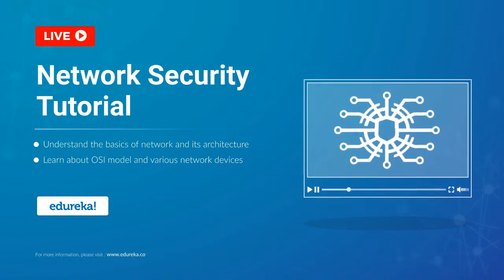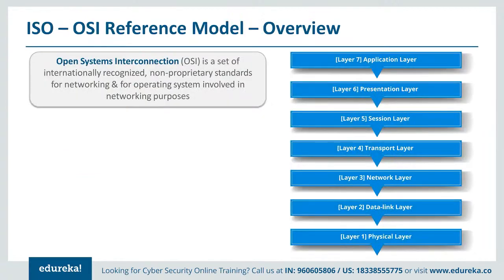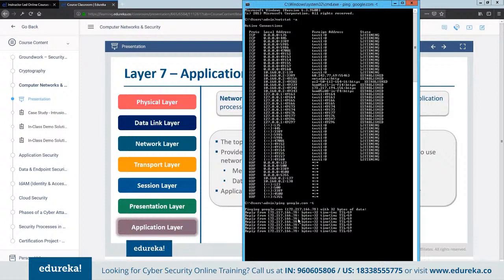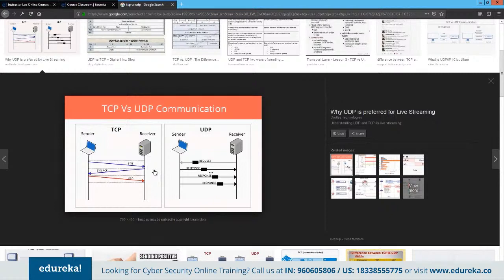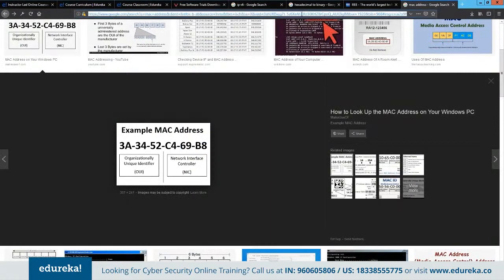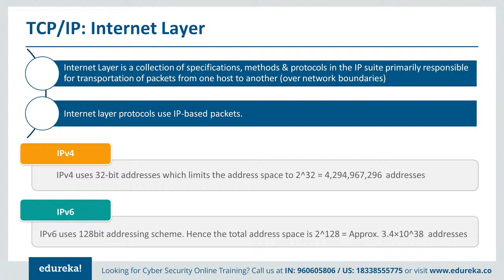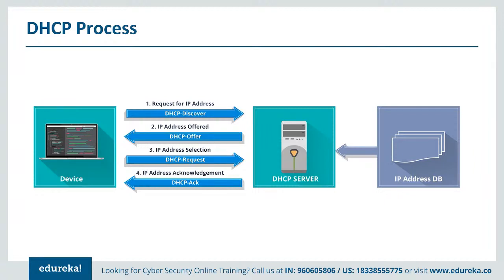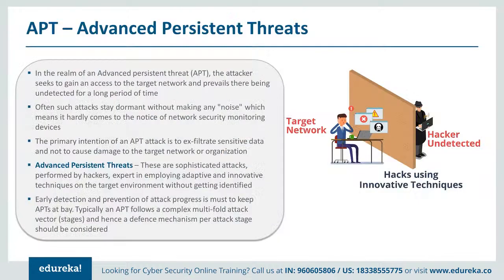Network Security Tutorial For Beginners | Cybersecurity Training | Edureka | Cybersecurity Rewind -2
Networking Professionals
Linux Administrators